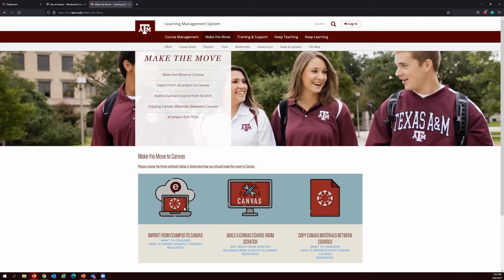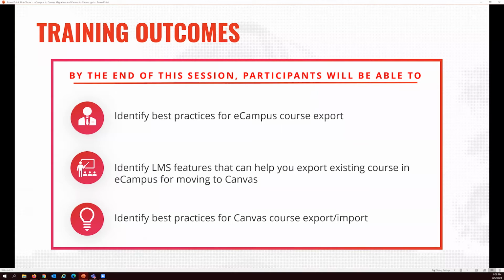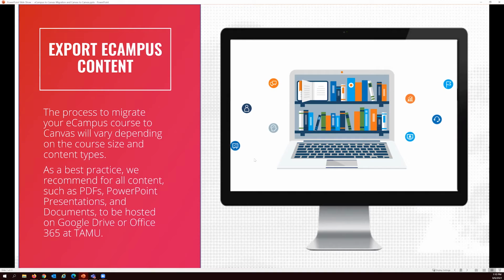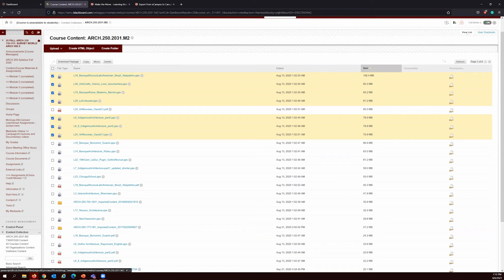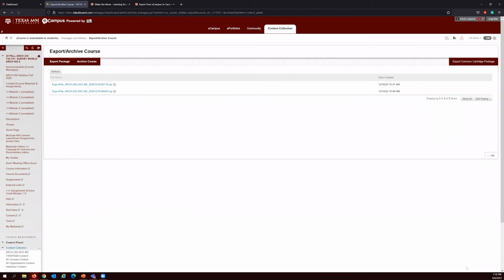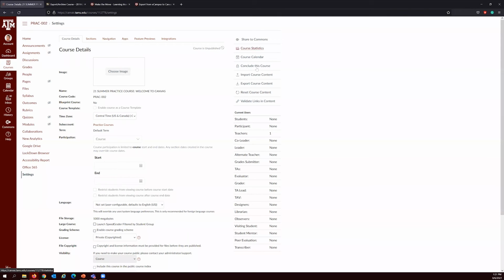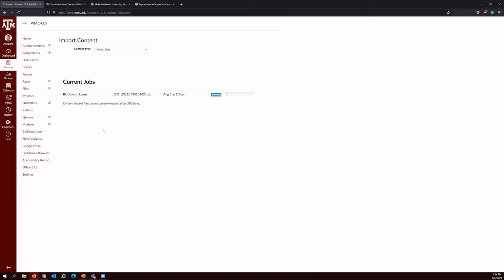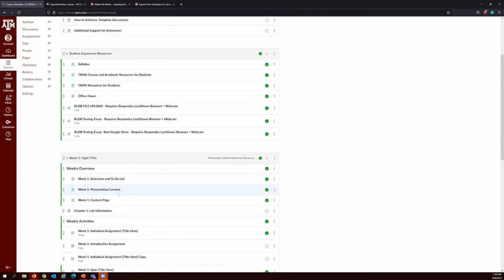Course Migrations - eCampus to Canvas